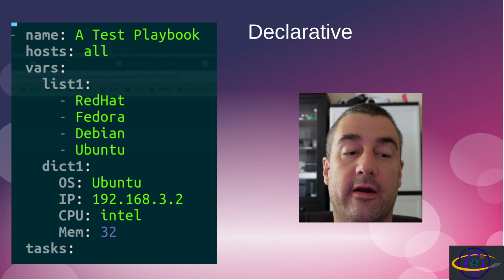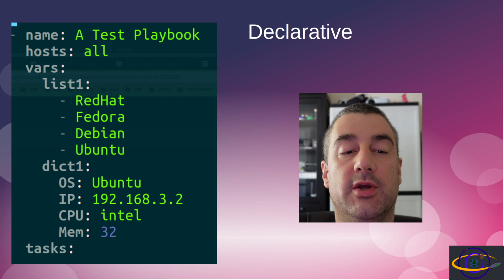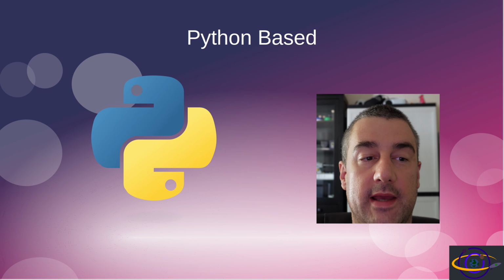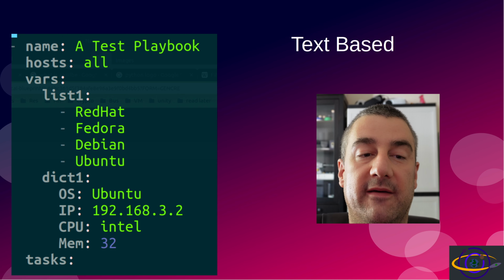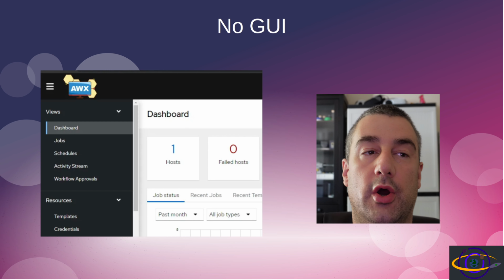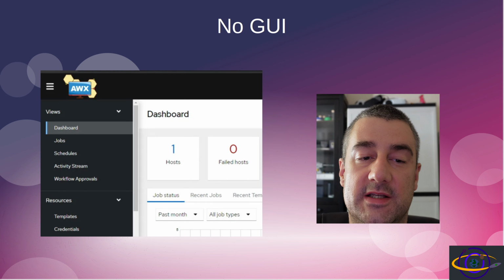Ansible - 01 - Concepts